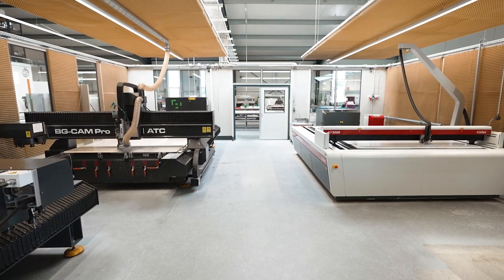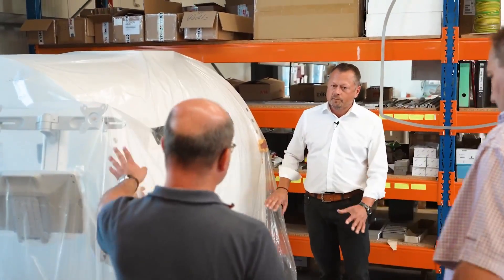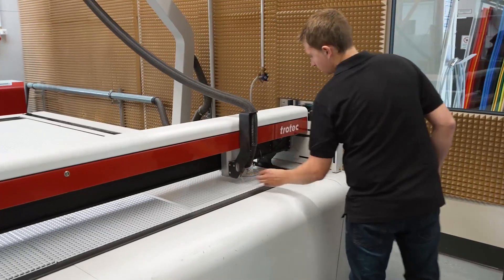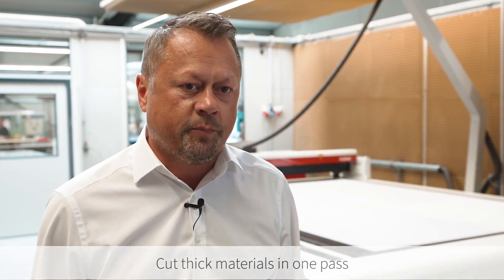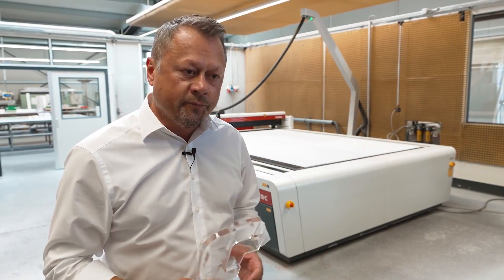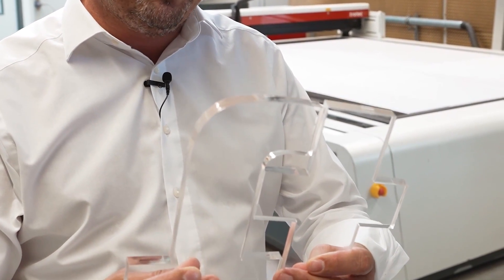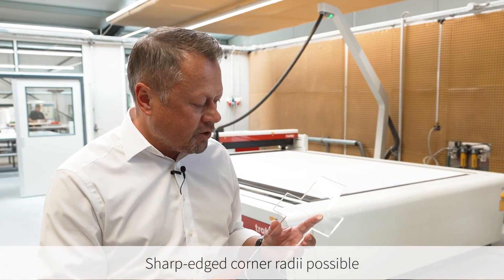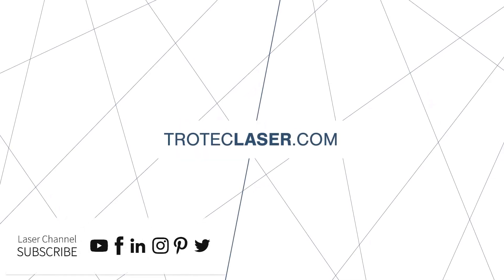Acrylic Cutting: CNC Router vs Laser - Which is Best? | Trotec Laser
This week, we interviewed Werner and Plank director, Roland Plank, who shares how their company has increased production volume by 120% by switching to laser technology.

They explain how laser technology is more efficient, with no tooling changes or inspections needed between jobs, and it can complete jobs faster than a router. They also showcase how laser technology is more cost-effective, with reduced setup time, less material consumption, and more efficient nesting.

Trotec Laser demonstrates how the laser is so powerful it can cut really sharp edge Corner radii with zero radii, and from their experience, they save about 50% of the processing time by using laser technology. They also explain that while each technology has its advantages, by using them together, they can optimize production and make the most of their equipment investments.

This video is a great resource for anyone interested in comparing laser cutting and CNC technology for acrylic cutting. To learn more about Trotec's large-format laser cutting systems, visit their website at troteclaser.com.